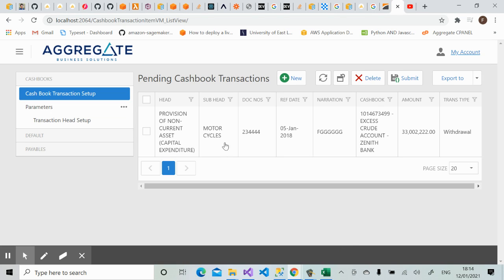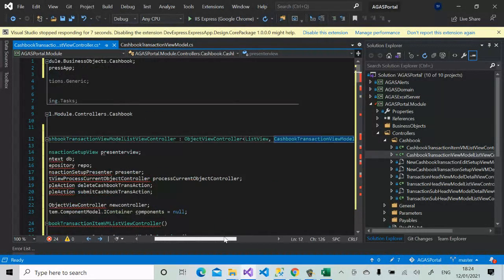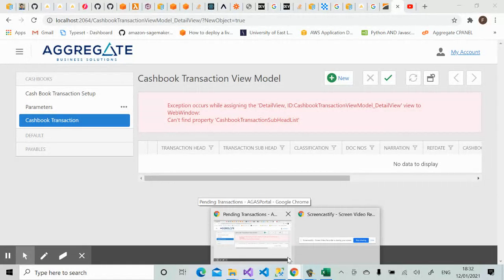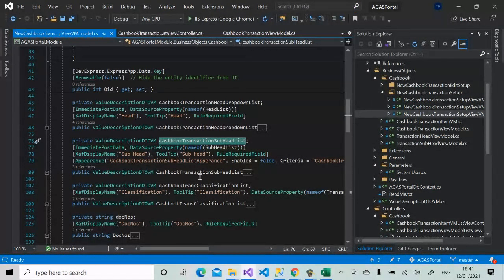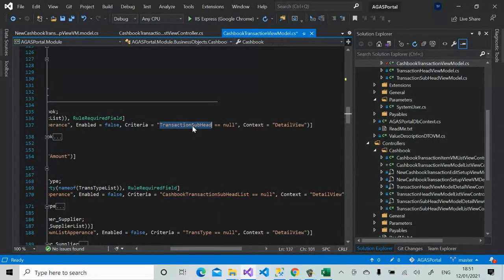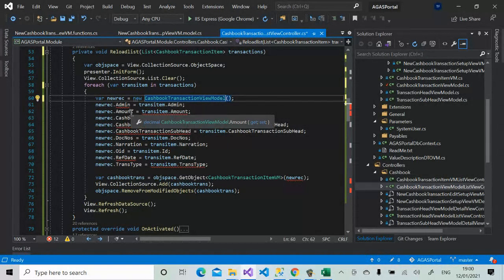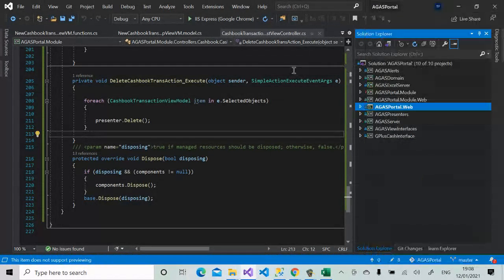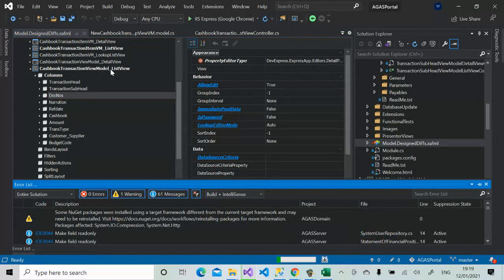CashbookTransaction Setup Part 2, 2021 7:20 PM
CashbookTransaction  Setup Part 2 Using Devexpress, 2021 7:20 PM